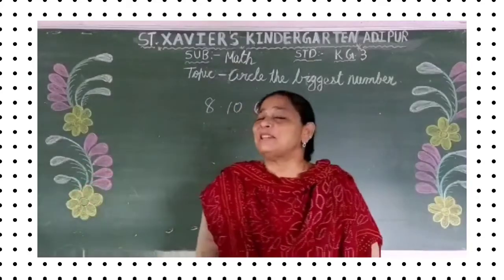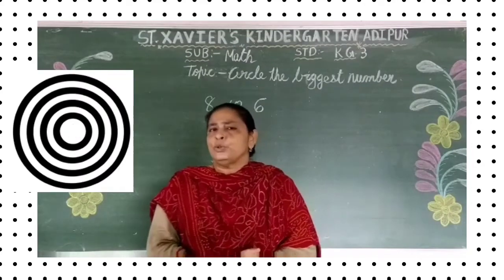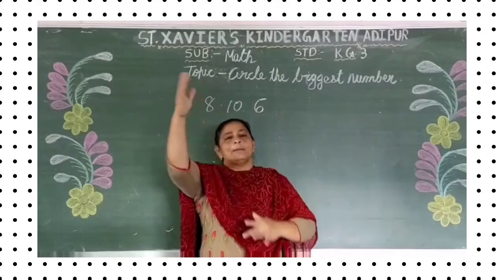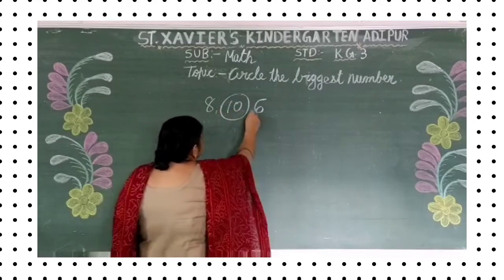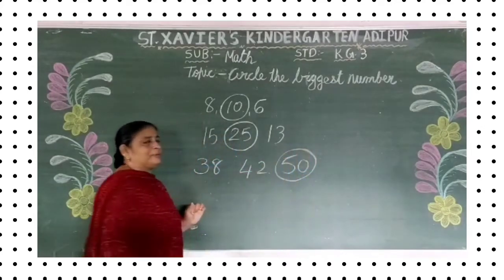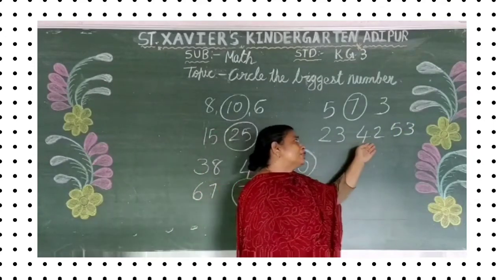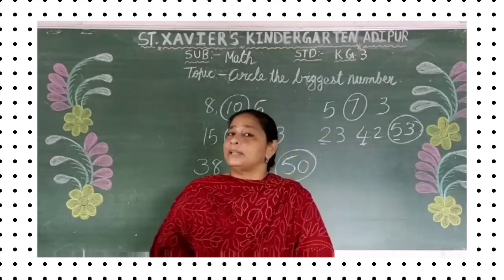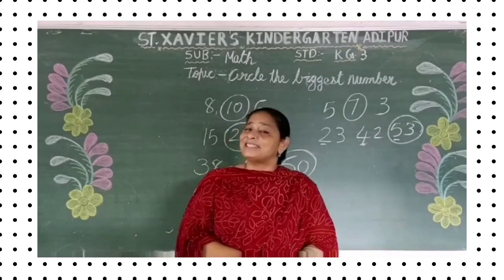STD- KG 3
SUB -MATH
TOPIC-CIRCLE THE BIGGEST NUMBER